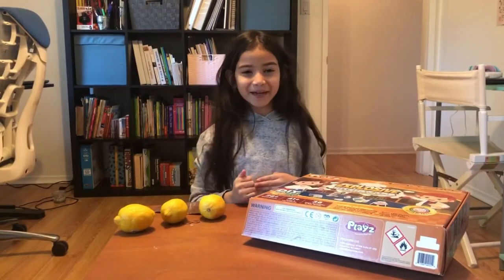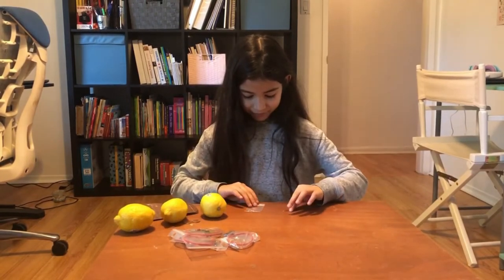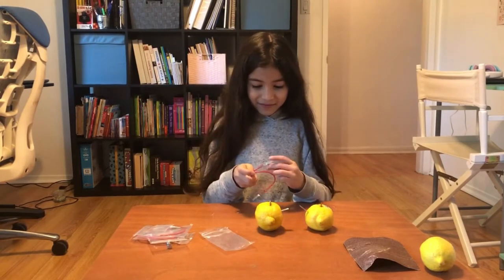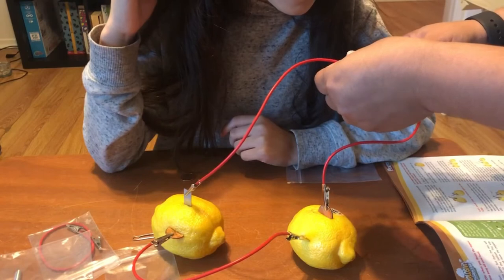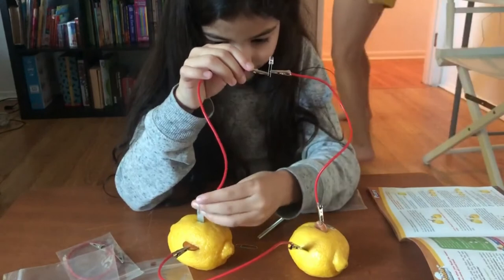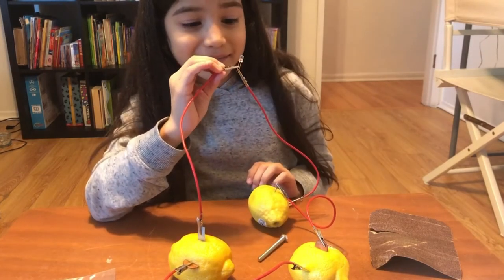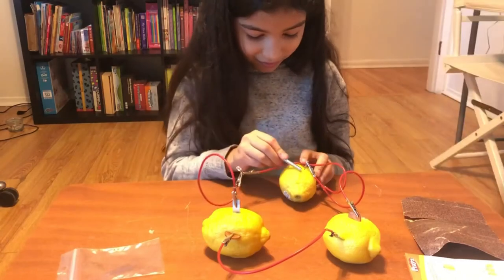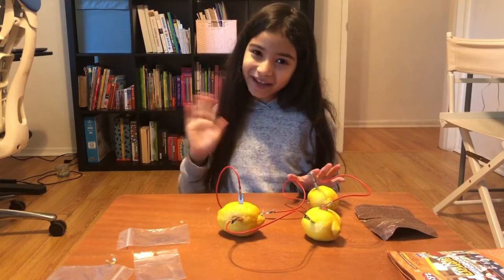Science Experiment for Kids | Electric Circuit with Lemons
I love science and my uncle bought me an at home science experiment kit where you do experiments using items from the kitchen.  Today we completed an electric curcuit using lemons.  This was so interesting and exciting to see the power of lemons!

Thanks for visiting my channel and watching my video!
My videos vary from week to week based on all the things I love to do.  I will post fun kids activities, DIY, gaming, as well as cheer and travel vlogs.